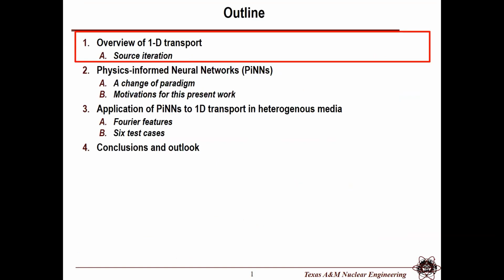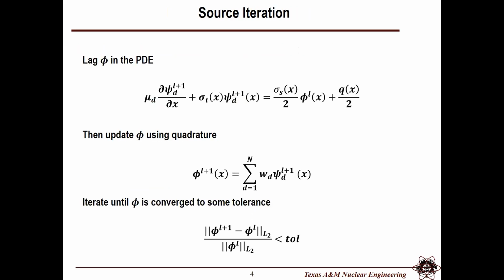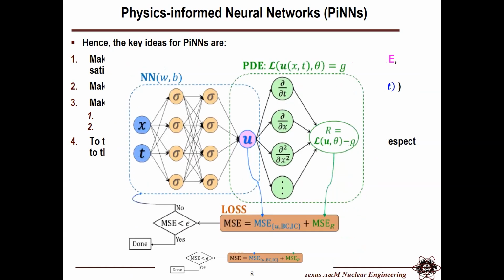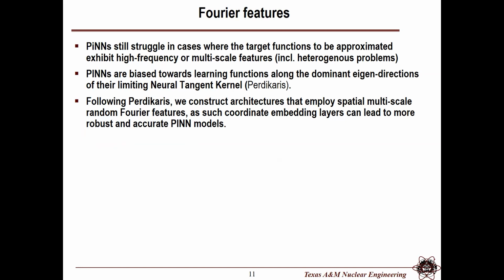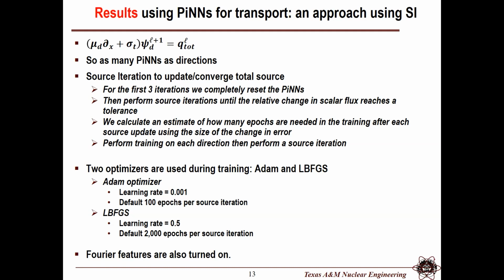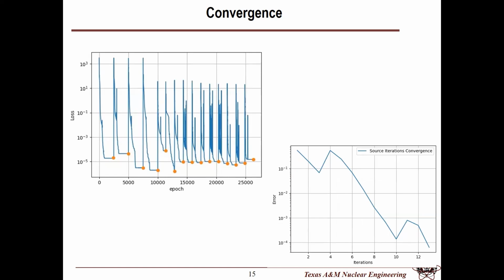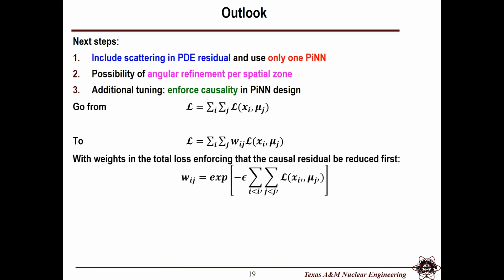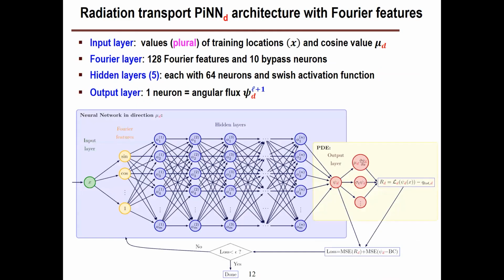Quincy Huhn Jean Ragusa